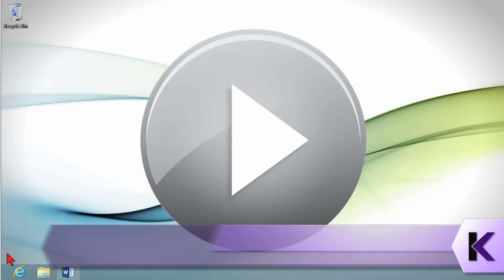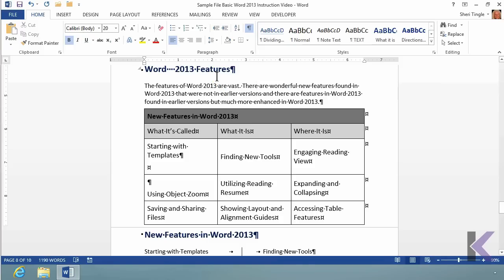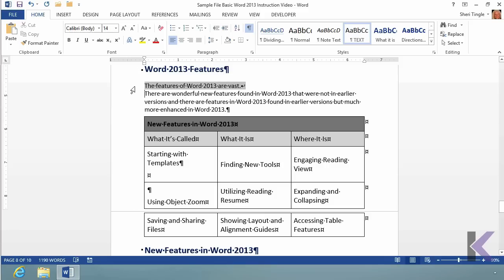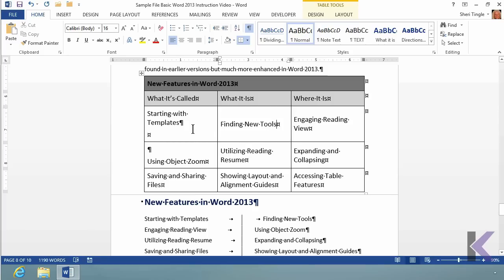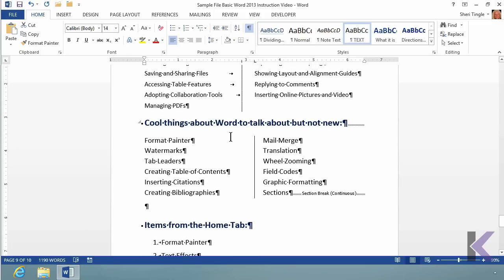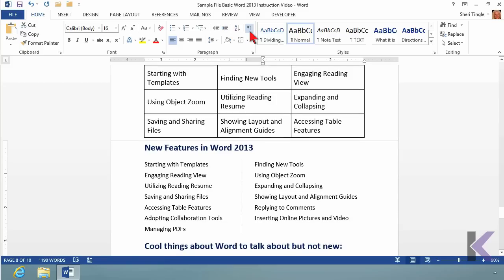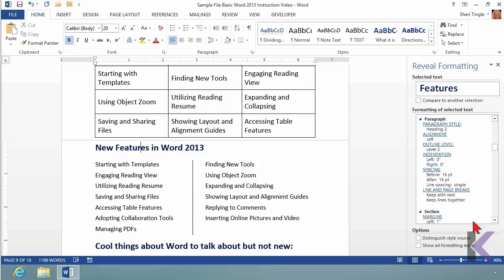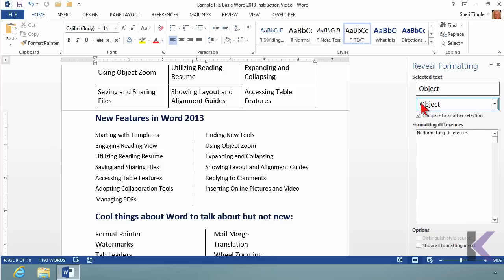Microsoft Office Word 2013 Tutorial: The Show/Hide Button | K Alliance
Learn about the Show/Hide button with this Microsoft Office Word 2013 training video. Contact K Alliance for more info. - 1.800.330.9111